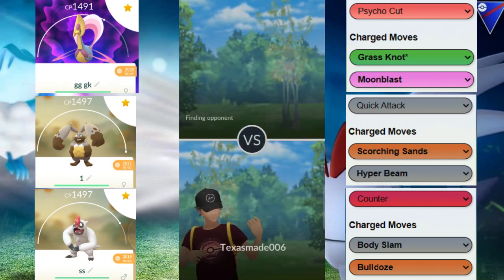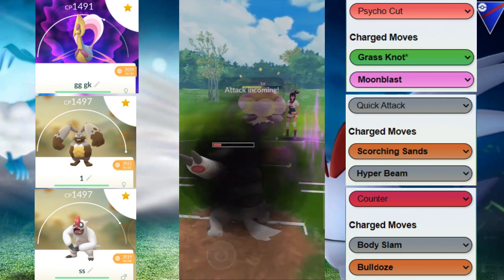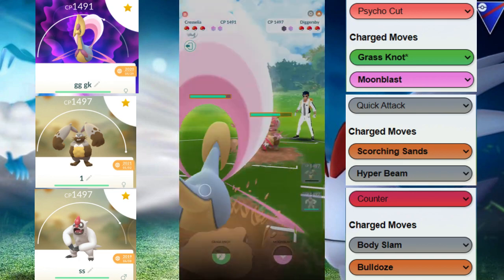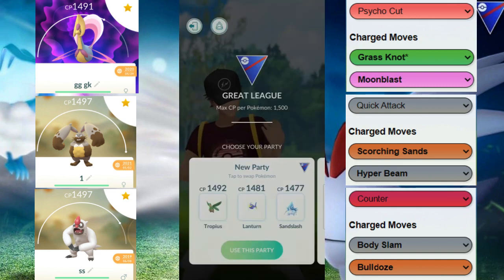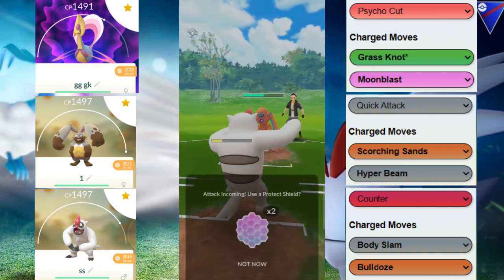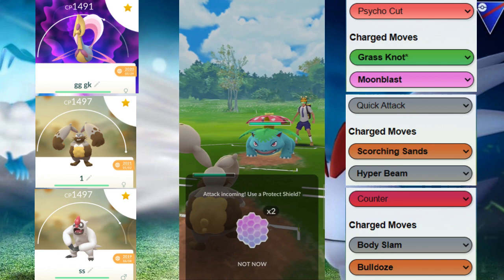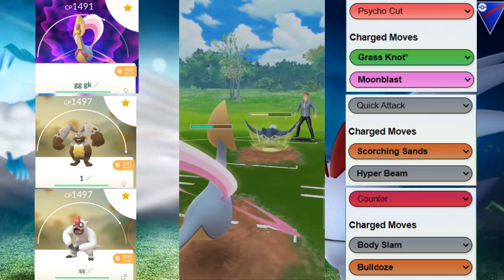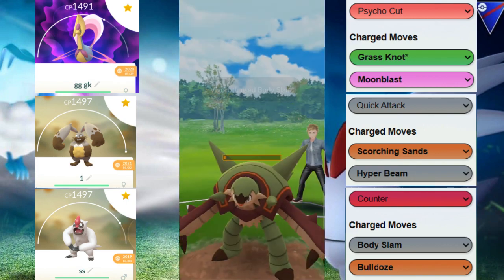Great League Cresselia Diggersby Vigoroth team is STURDY in Pokemon Go!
How's this team?